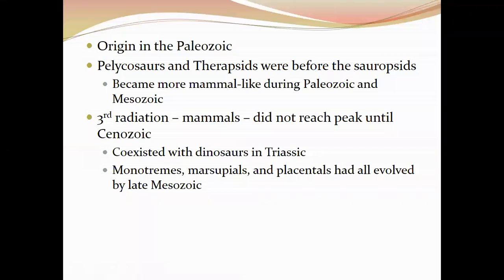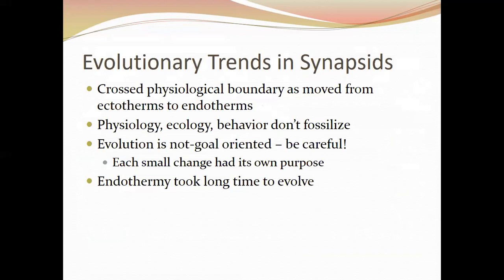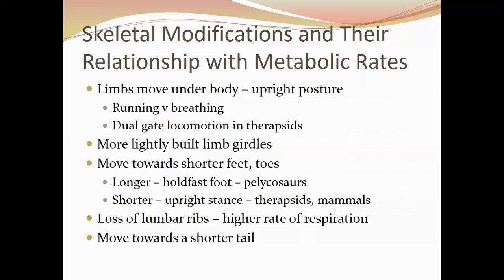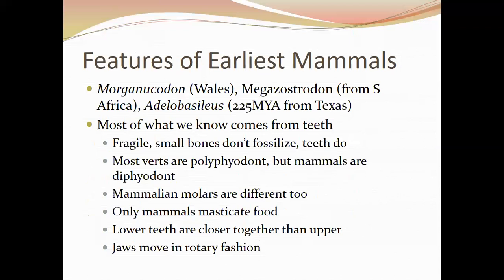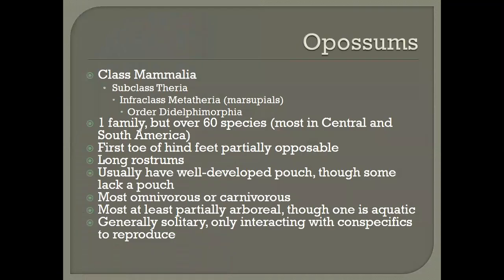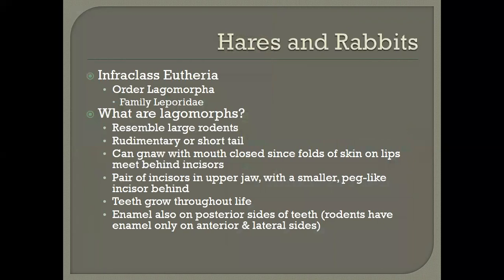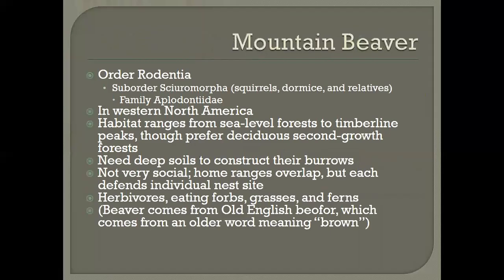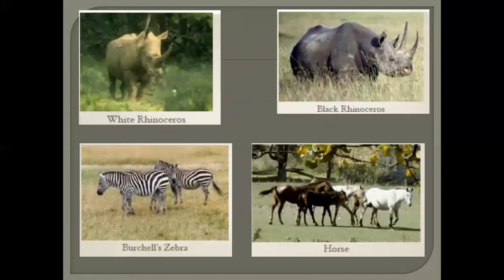Vert Zoo Chap 18 recording with mammalian groups recording (20B)